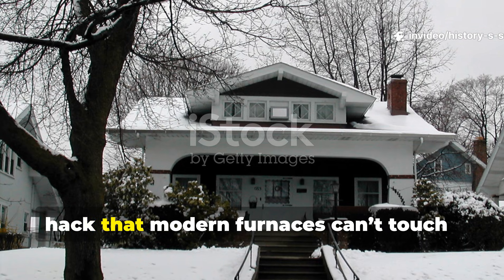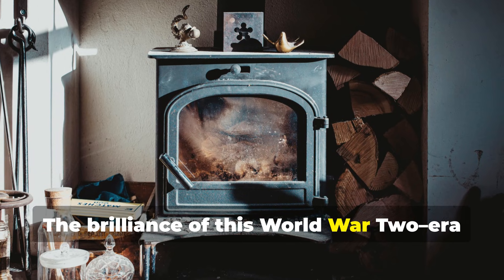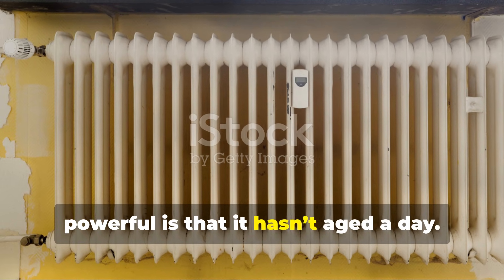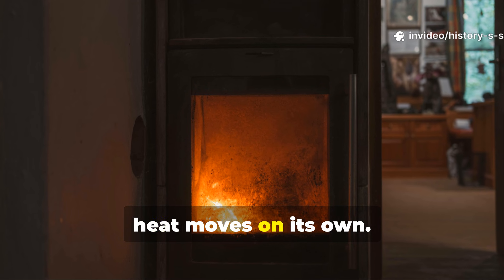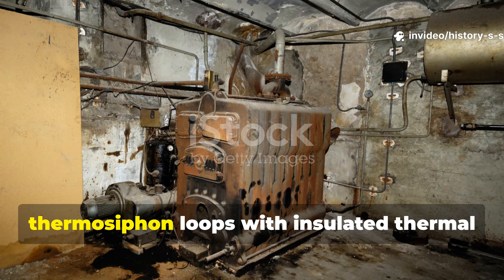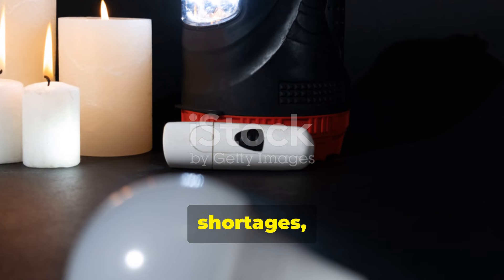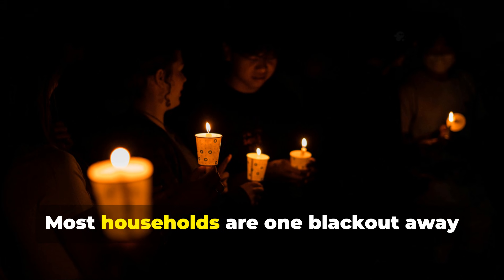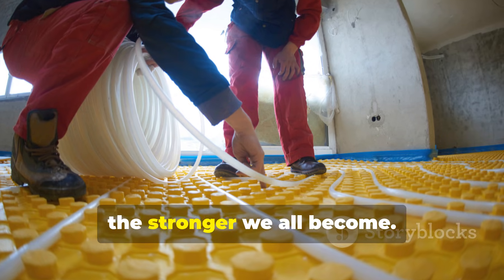The 1940s Off Grid Heating Hack That Modern Furnaces Can’t Touch — The WW2 System That Never Fails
In this episode of History’s Survival Code, we uncover the shockingly simple 1940s heating loop that powered entire homes during blackouts, shortages, and brutal wartime winters. The same system that kept families alive when coal was rationed, oil was restricted, and the grid failed without warning… and the same system that STILL beats modern technology when disaster strikes today.

You’ll learn how wartime engineers, homesteaders, and everyday families built unstoppable thermosiphon heating systems using scrap pipes, cast-iron radiators, wood stoves, and the unstoppable force of gravity. Nothing to plug in. Nothing to burn out. Nothing to maintain. Just physics doing the work for you—silently, automatically, and endlessly.

This video breaks down:
• How the 1940s gravity-powered heating loop actually works
• Why WW2 households trusted it more than any modern furnace
• The heating strategy that slashed fuel use and kept people alive
• How you can recreate this system today for off-grid survival
• Why preppers, homesteaders, and engineers are bringing it back

If you’re building resilience, going off-grid, or just want to protect your home from the next blackout, this is the kind of knowledge that changes everything.

And if you’re into World War 2 survival tactics, forgotten engineering, and real preparedness—not gadgets, not hype—then stay till the end. You’ll walk away with a piece of timeless survival engineering that could keep your home warm when EVERYTHING else fails.

🔥 Share this with someone who needs real preparedness—not theory.